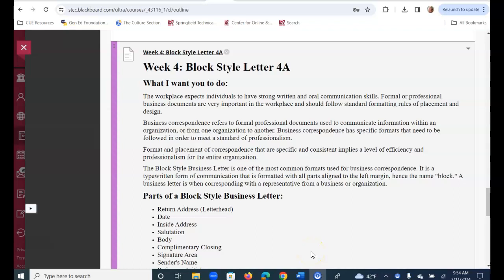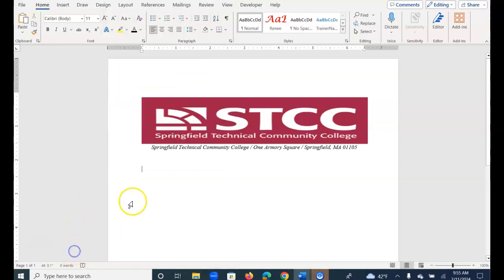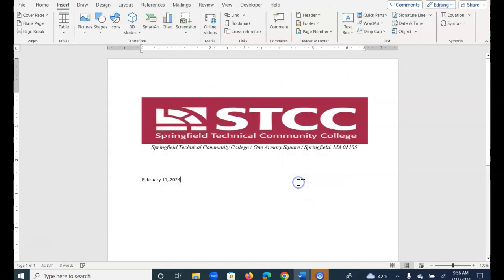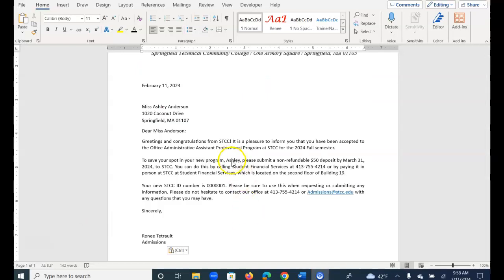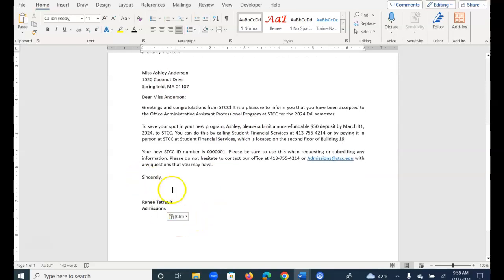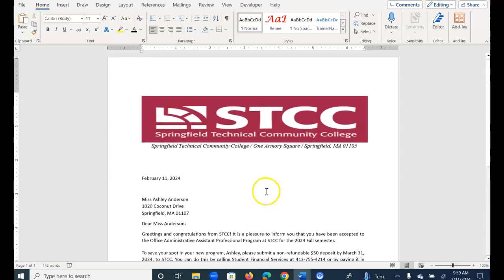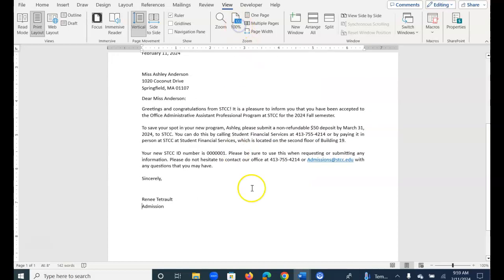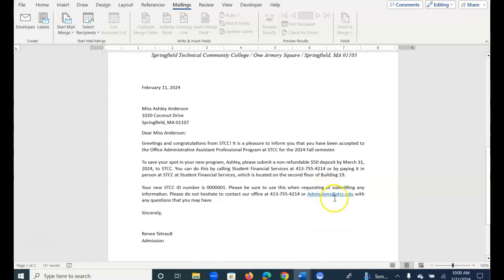Week 4 - Block Style Letter 4A